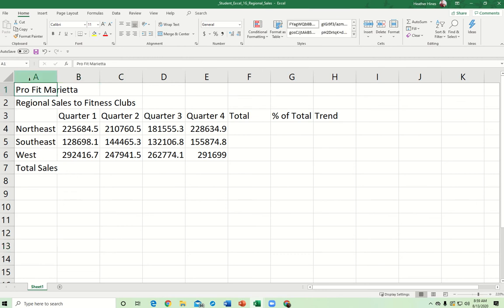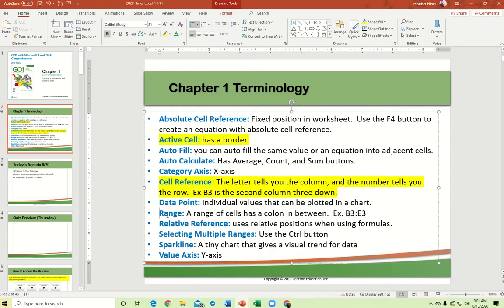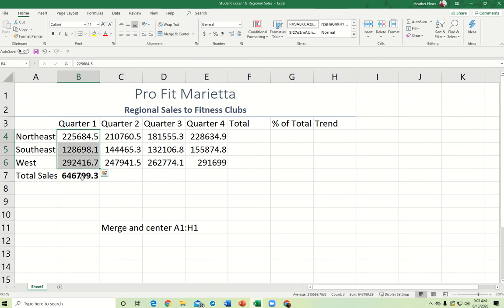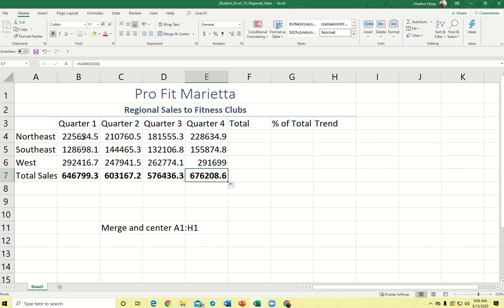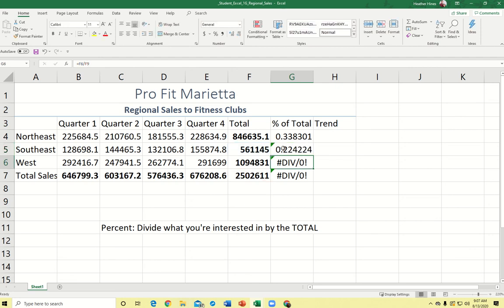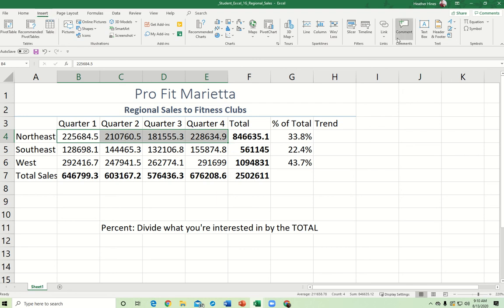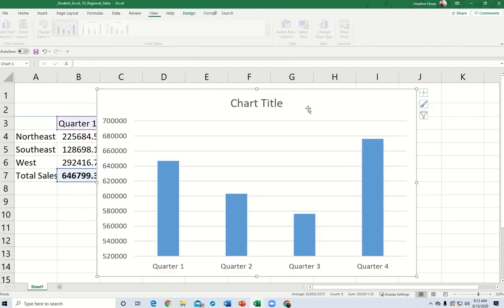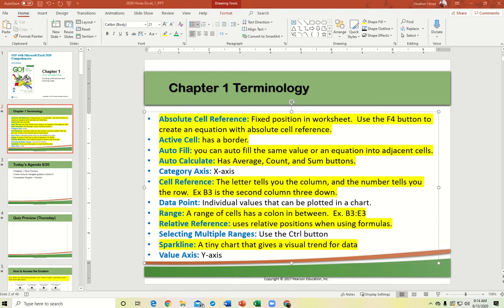Chapter 1 Creating a Worksheet and Charting Data Video